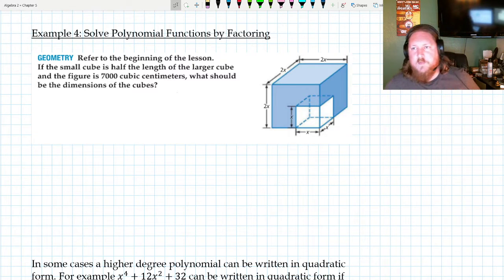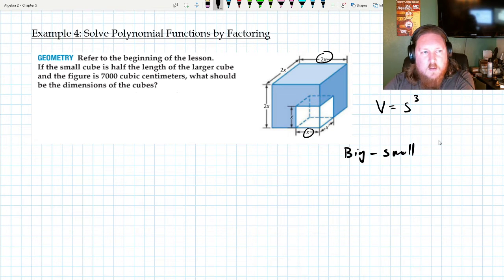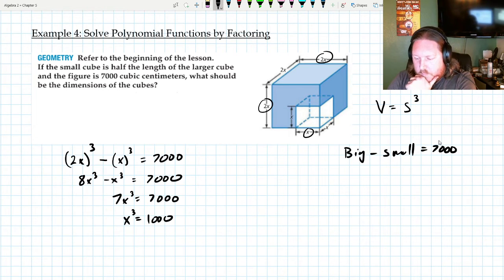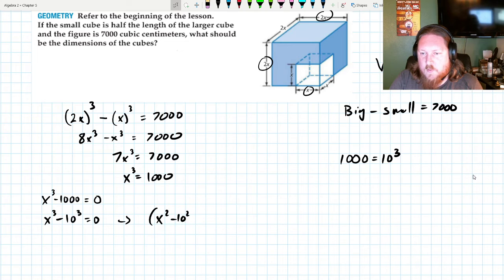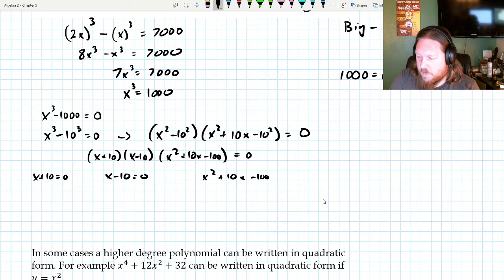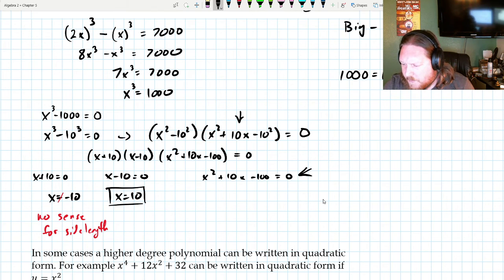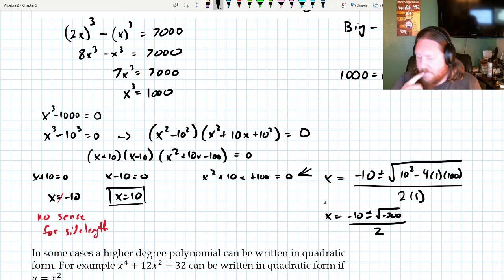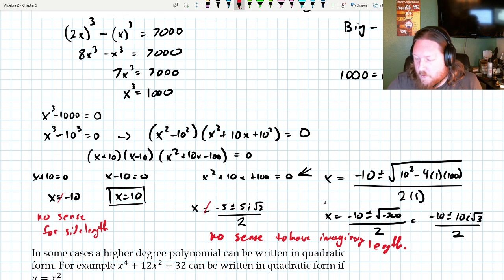A2 5-5 part 4